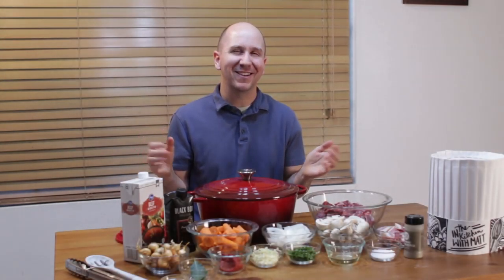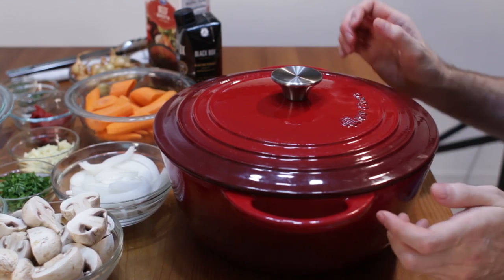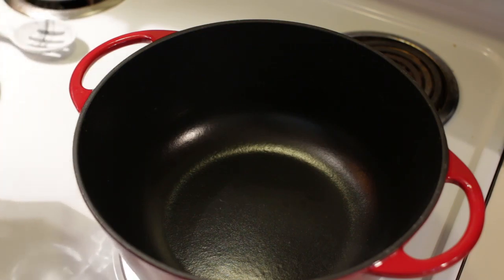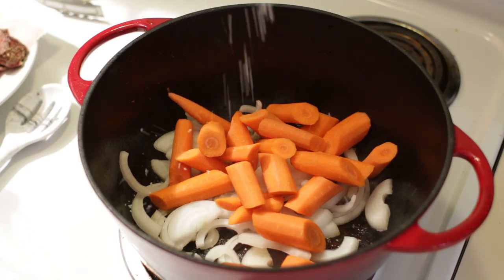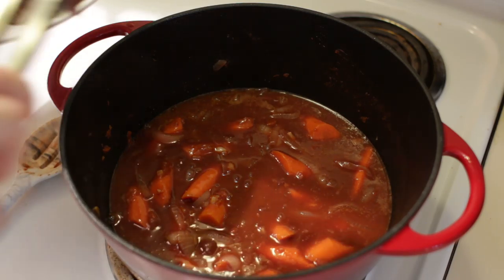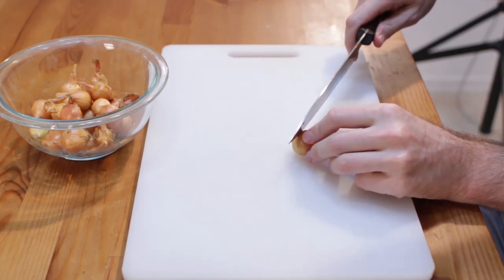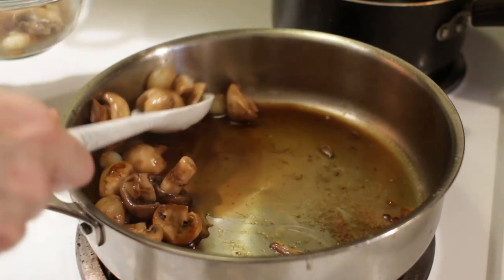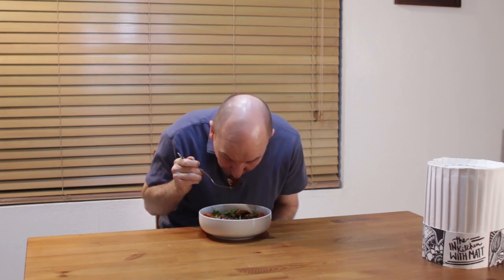How to Make Boeuf Bourguignon | The BEST Beef Stew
In this episode of In the Kitchen with Matt, I will show you how to make Beef Stew more specifically I will show you how to make Beef Bourguignon (Boeuf) also referred to as Beef Burgundy. This classic french beef stew is absolutely delicious. One important tool that is commonly used to make it is an enameled dutch oven. I will also be reviewing this Uno Casa Dutch Oven.

Make your famous chili or stew in an Uno Casa Enameled Dutch Oven! This large Dutch Oven features high-quality satin black enamel that allows for high-temperature cooking, which is perfect for grilling, searing, frying — anything you’d like!

This stew is really easy to make if I can do it you can do it! Step up your stew making game and make the famous Beef Bourguignon. :) Let's get started!

Ingredients:
2.5 to 3 pounds of chuck roast (approx 1200g, doesn't need to be exact)
3 to 4 slices of bacon
1 medium onion
6 medium carrots, peeled and cut
5 cloves of garlic, minced
2 tbsp. tomato paste (30g)
3 tbsp. of all-purpose (plain) flour (45g)
Red Wine (Pinot Noir, etc) (500ml)
3 tbsp. fresh chopped parsley (11g)
1 tbsp. fresh chopped thyme (4g)
2 to 3 bay leaves
3 cups beef broth (600ml)
Water for boiling
1 cup pearl onions (125g)
2 tbsp. olive oil (24ml)
1 1/2 cups of mushrooms (120g)
1/2 cup beef stock/broth (100ml)

Video Production Gear I use:
OBS Studio